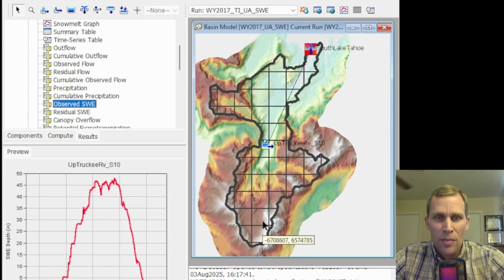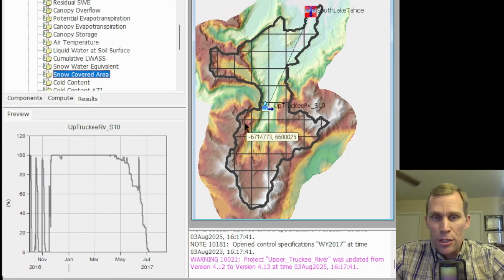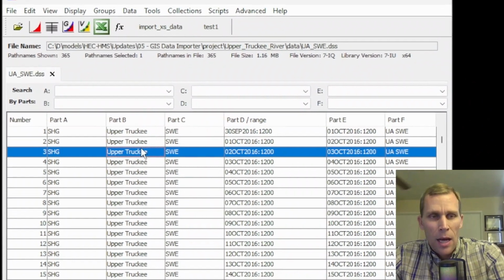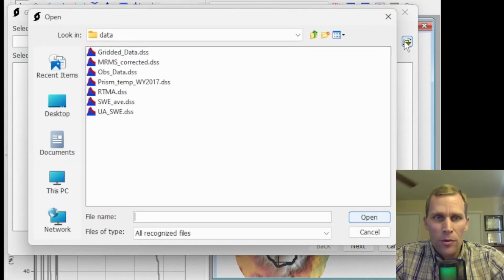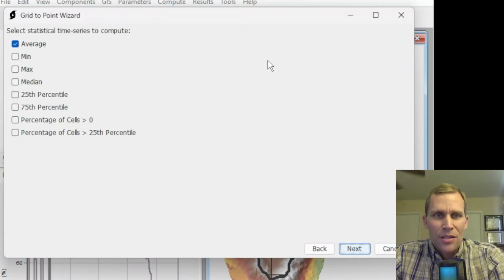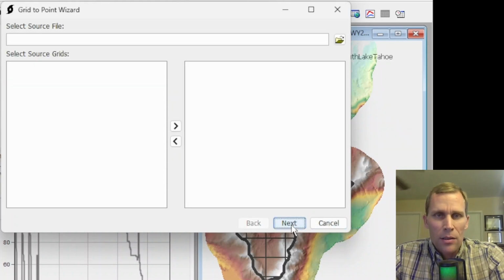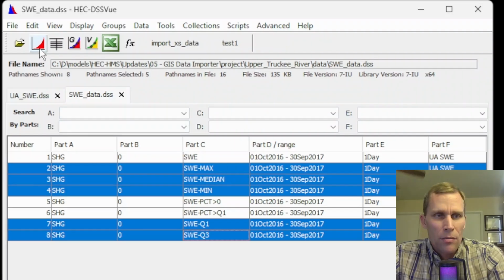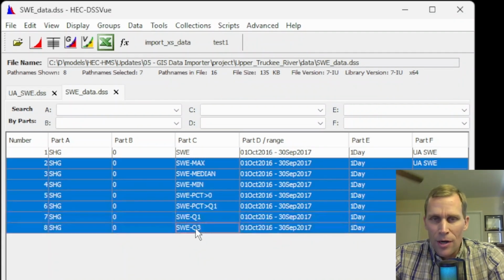HEC HMS Update 5 - Grid To Point Tool - Additional Statistics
HEC-HMS v.4.13.0 Release Notes